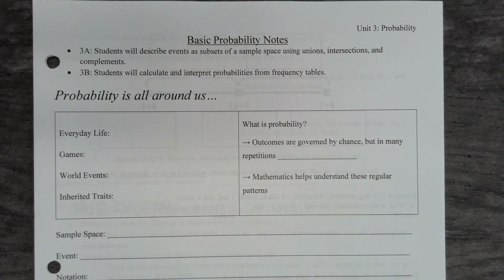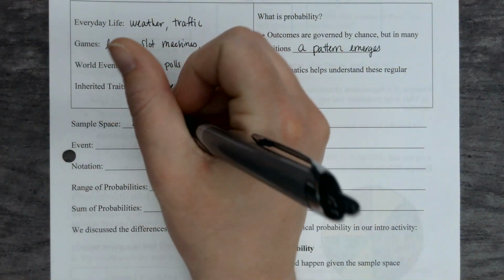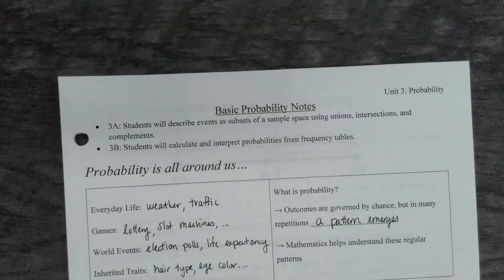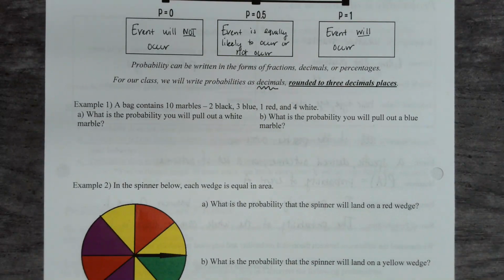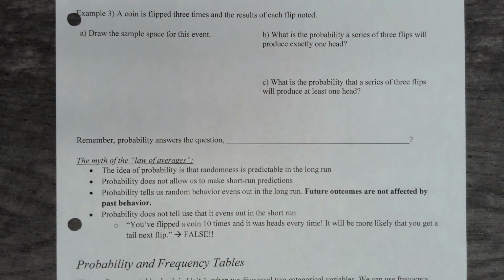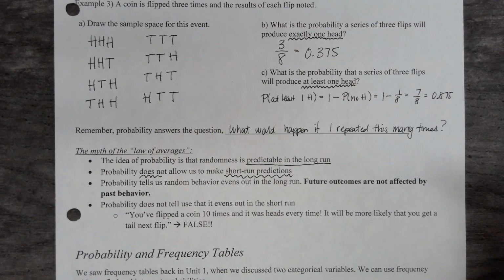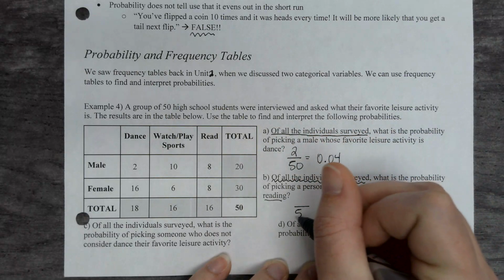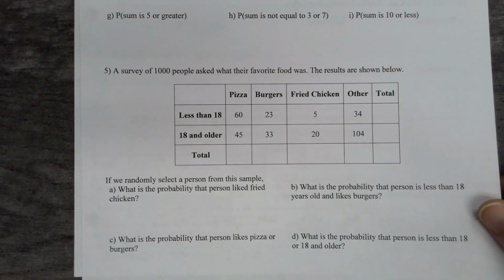Basic Probability Notes